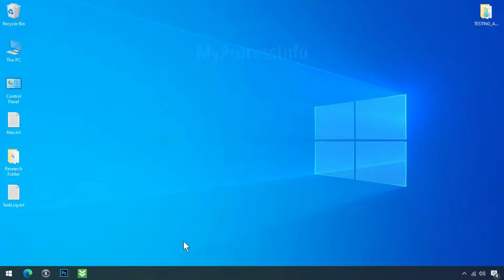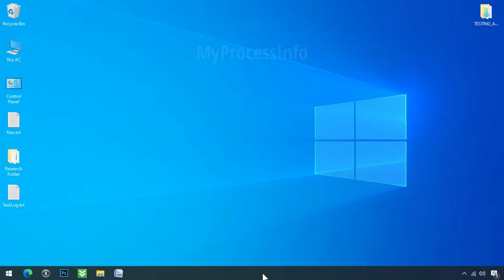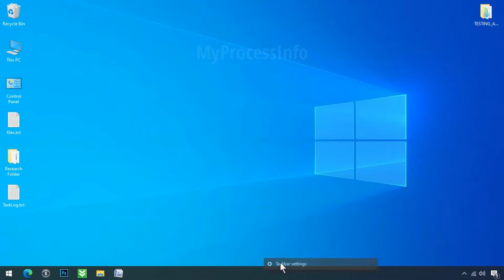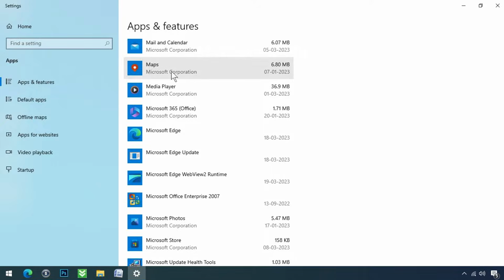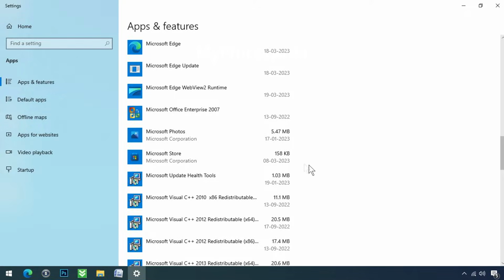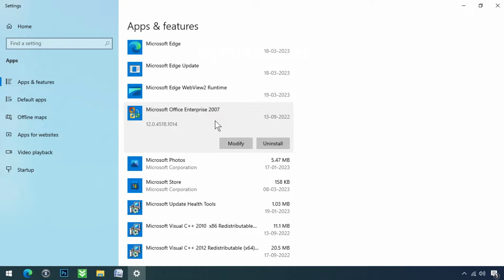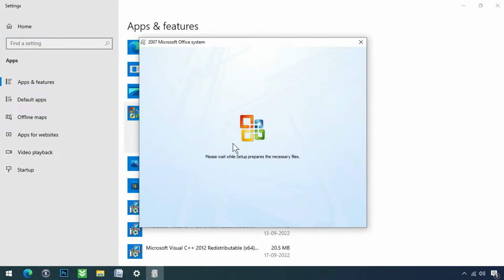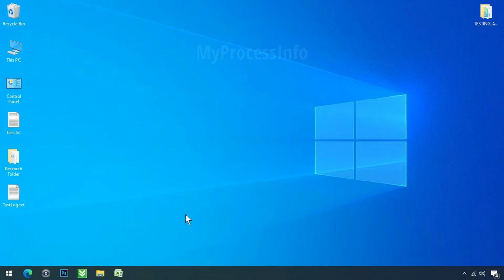[SOLVED] Excel.exe Application Error 0xc0000142 - MyProcessInfo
Learn how to fix Excel.exe Application Error 0xc0000142. Manually resolve application error 0xc0000142 on Windows 10, 11, 8, or 7, caused by corrupted Microsoft Office.

Encountering error messages like "The Application Was Unable to Start Correctly (0xc0000142)" or "This application was unable to start correctly (0xc0000142)" can be frustrating. These messages are often related to issues with Microsoft Office installation and can appear on Windows 10, Windows 11, Windows 8, or Windows 7.